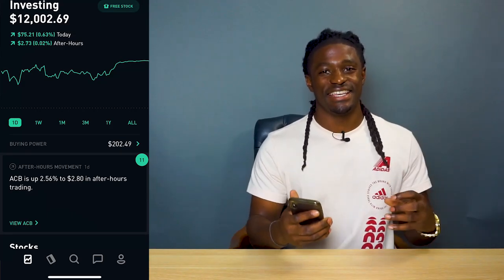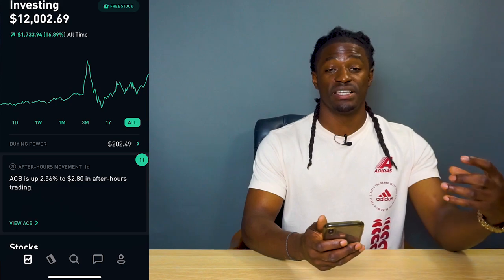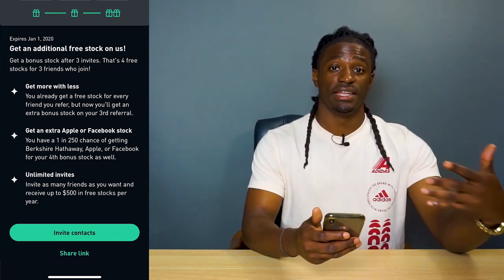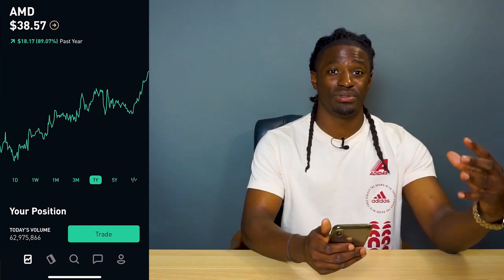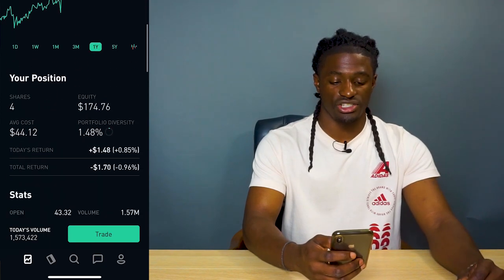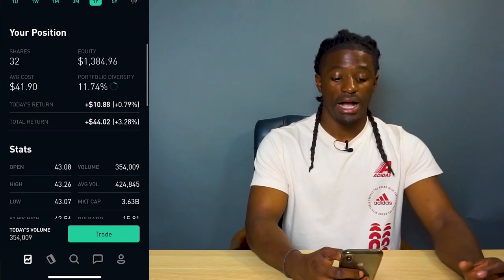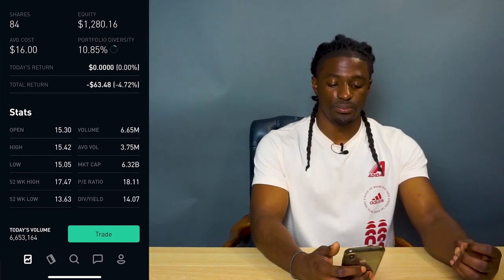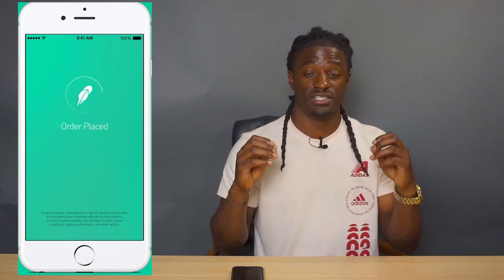Robinhood Strikes Back- $12,000 Portfolio